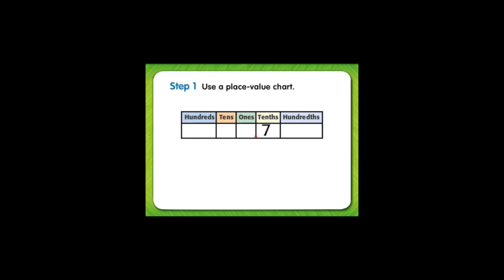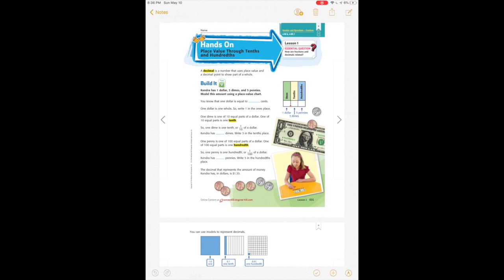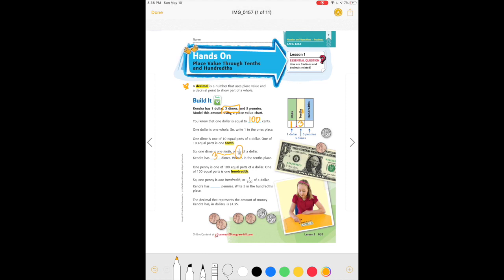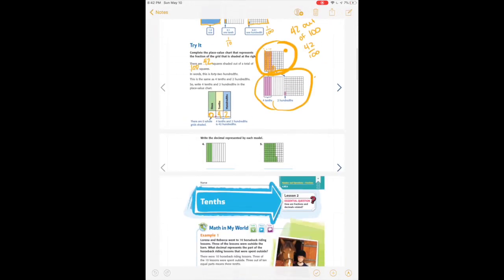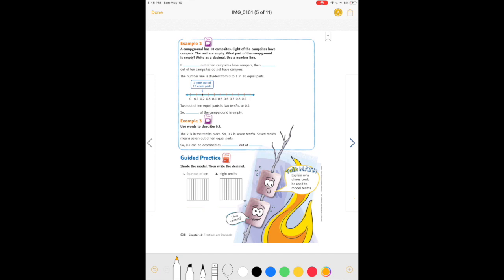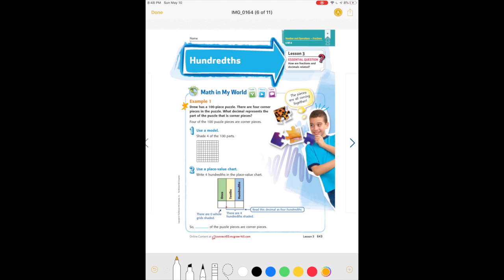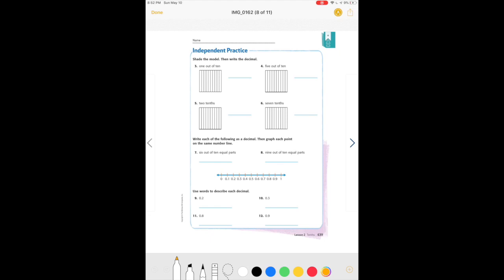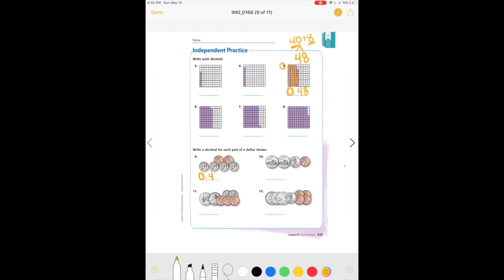Chapter 11 Lessons #1, #2, & #3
Monday May 11th math video going over Chapter 11 lessons 1, 2, & 3! This includes video over the concepts in lesson 1, 2, &3, guided practice, and independent practice! Check canvas for the homework answer key tomorrow!!